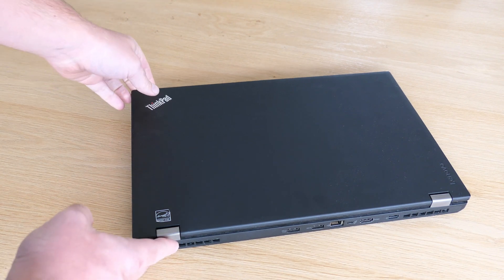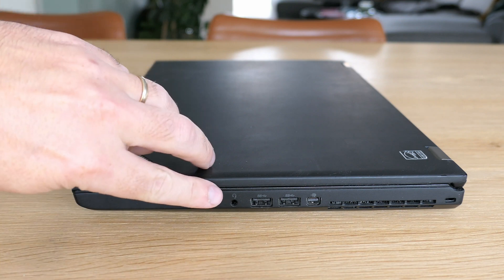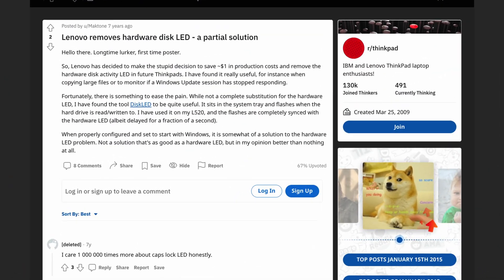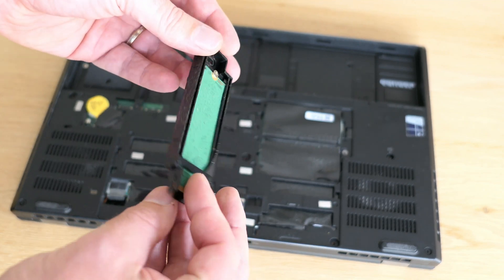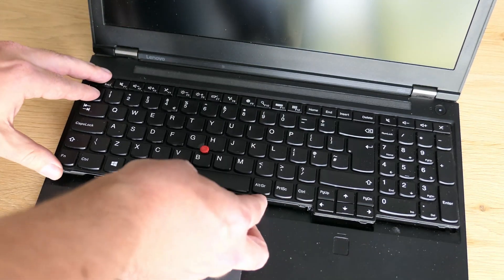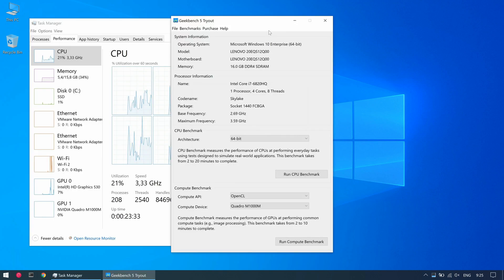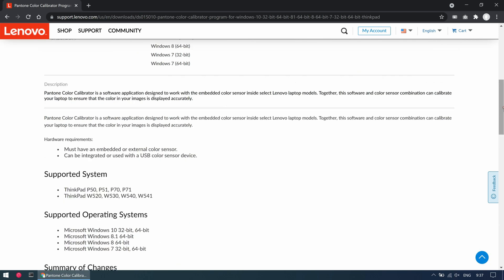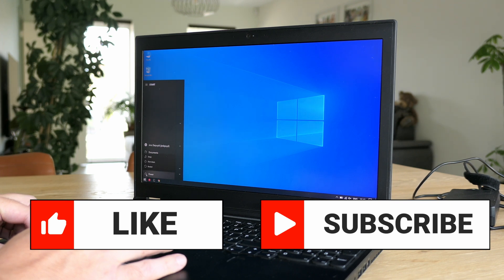Lenovo ThinkPad P50 Quick Overview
In this video I'll take a look at the Lenovo ThinkPad P50. First we'll take a look at the outside, then dive a bit deeper on the inside and have a look at how to expand or upgrade the machine. Finally I'll do some basic benchmarks and will show how the Pantone color sensor is working.

The model I have for this video has the following specifications:
- CPU: Intel Core i7 6820HQ
- Memory: 16GB of DDR4
- Storage: 512GB NVMe SSD
- Display: 15.6" 4K screen
- GPU: NVIDIA Quadro M1000M

Chapters:
00:00 - Introduction
01:00 - External
02:55 - Internal and upgrades
06:58 - Benchmarking
08:16 - Color Sensor